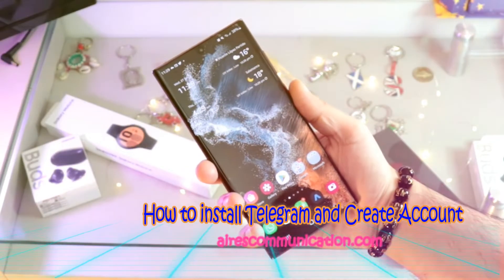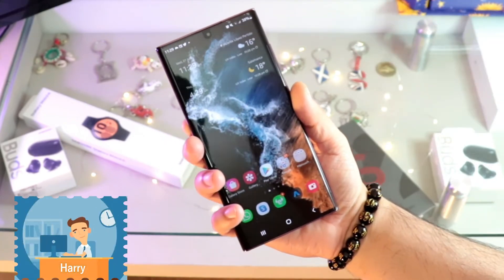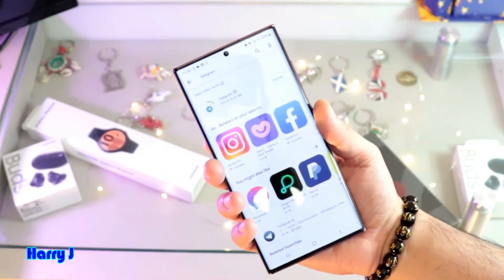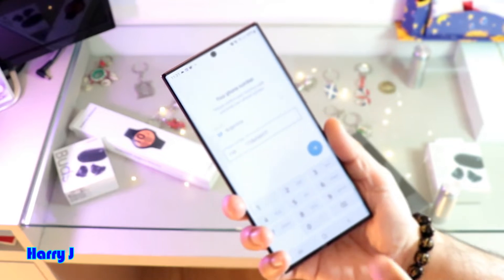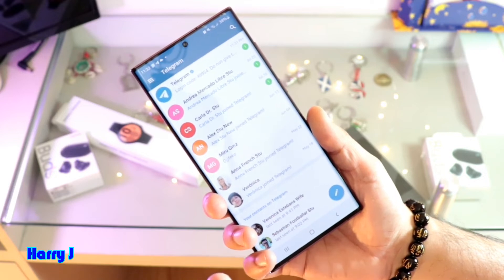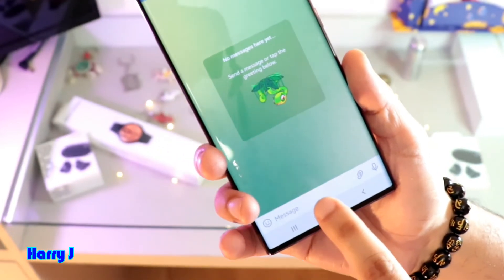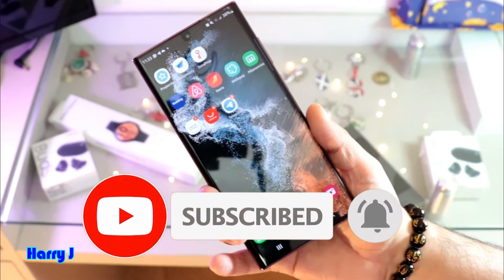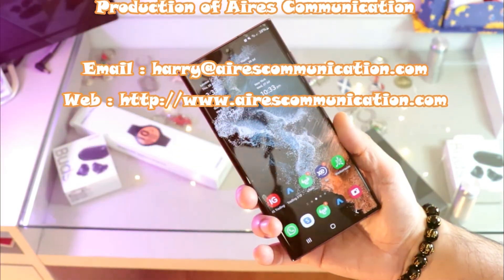How to install Telegram and Create Account Samsung Galaxy S22, S22 plus & S22 Ultra